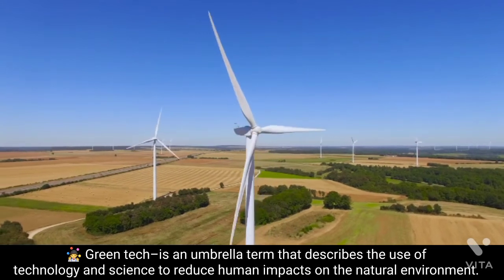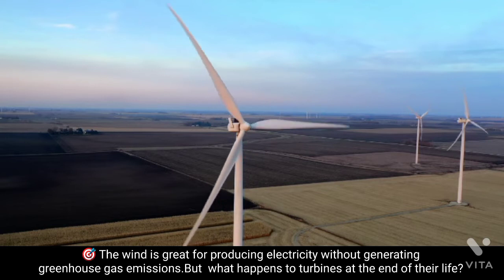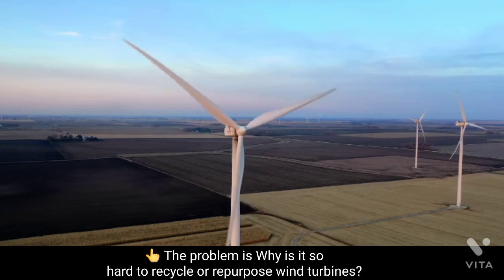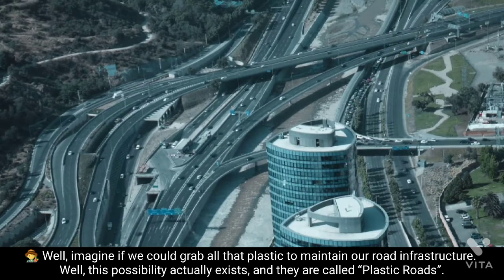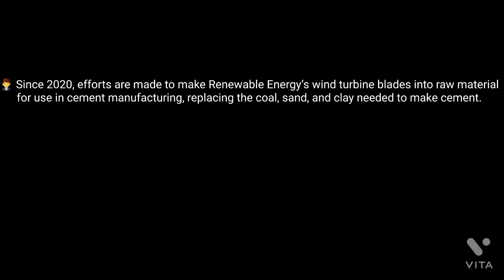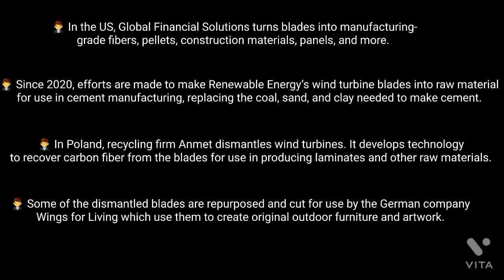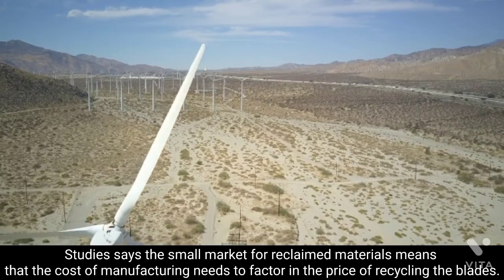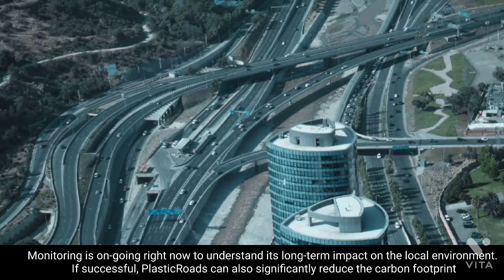Wind turbines vs Plastic Roads | Which green energy is best? | Renewable energy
This video is about the green energy. In greentech, why the wind turbines and wind energy ( alternative energy) does not give satisfactory results is a question. The answer to this have been discussed in the video. Also, it is important to know about the plastic roads in which the roads are made with plastic with the mixing of asphalt. It is still in experimental level and countries like denmark have started implementing in smaller scales. So, what about the movements on the stock market in this renewable energy sector? To know more, click here.